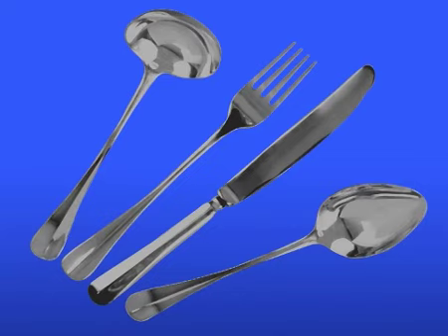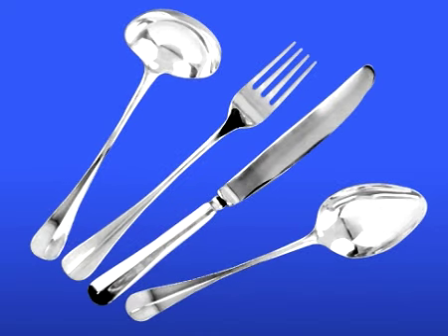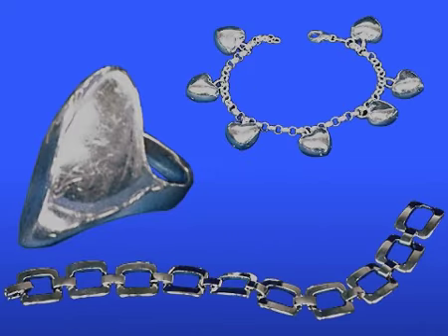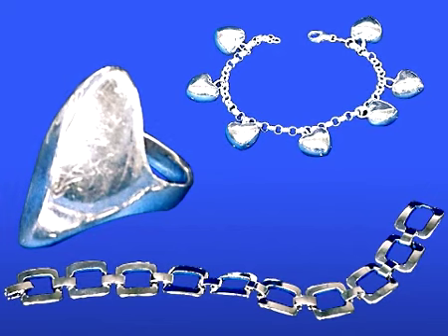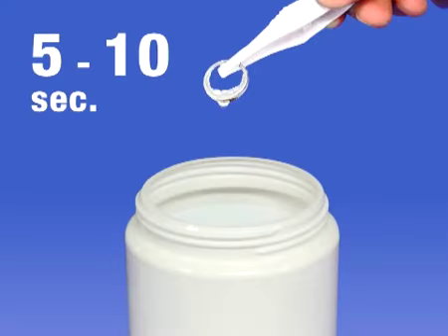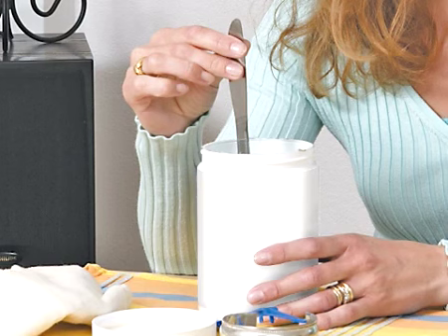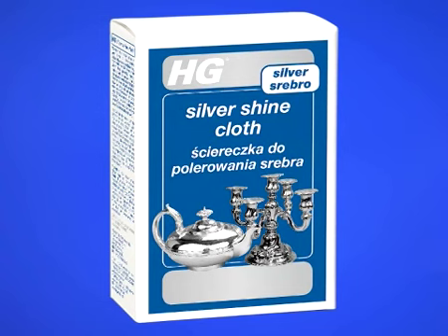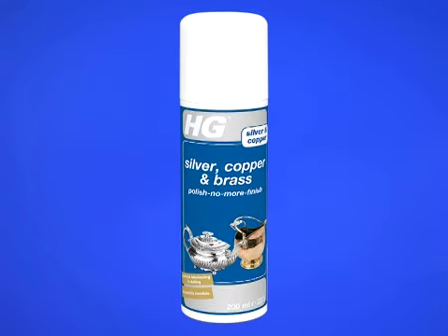HG SILVER FAST SHINE DIP HG492 650ML